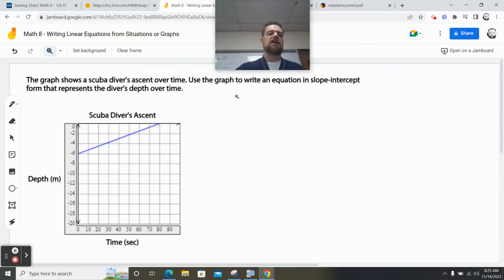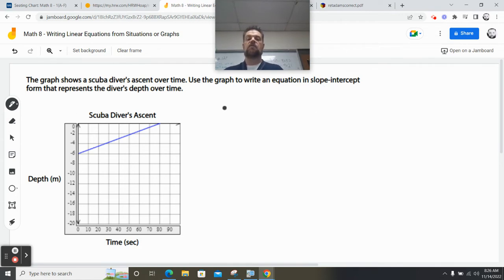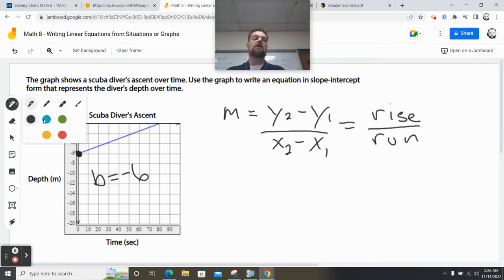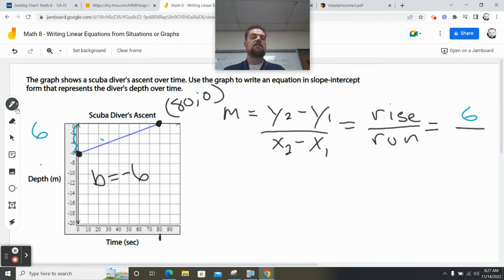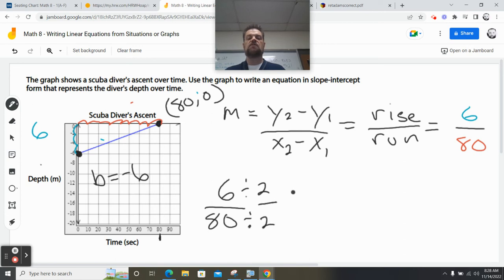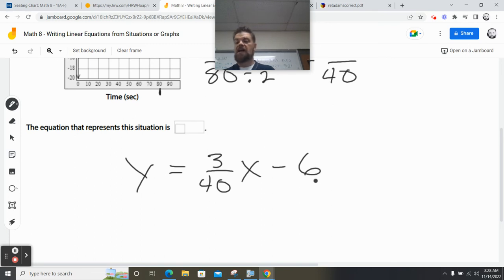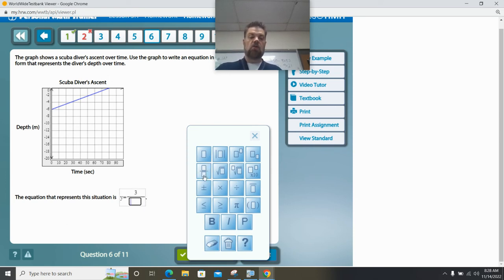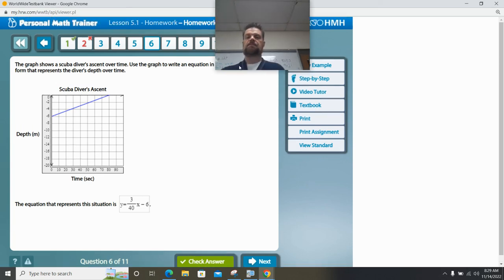Go Math 8 5.1 Writing Linear Equations from Situations and Graphs Problem 3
Tom Adams teaches students how to write linear equations in slope intercept form y = mx + b from graphs, tables of values or situations.